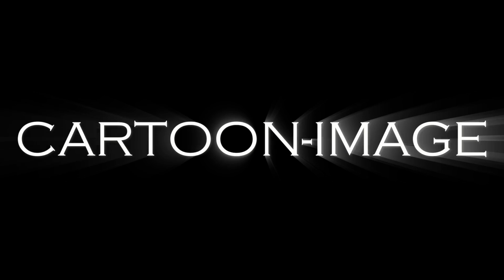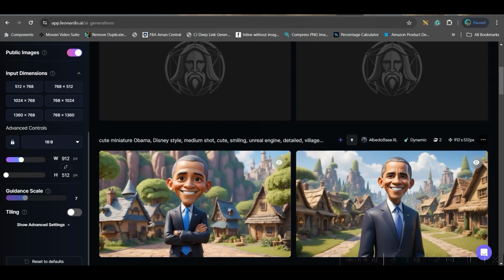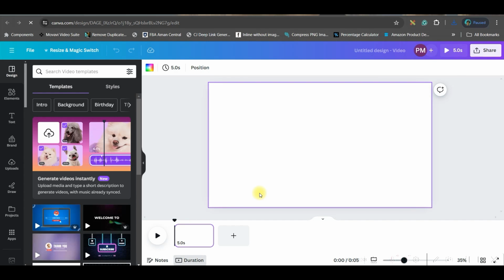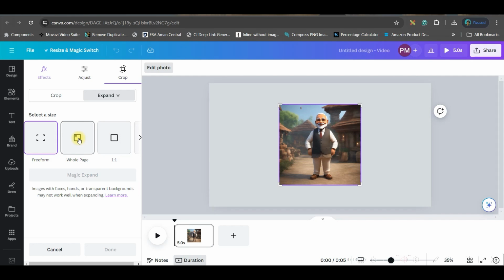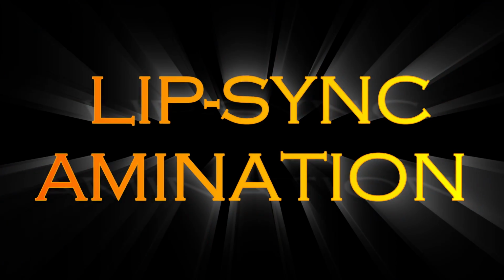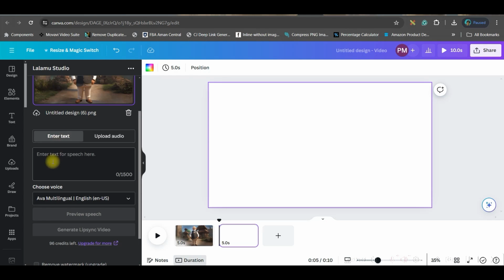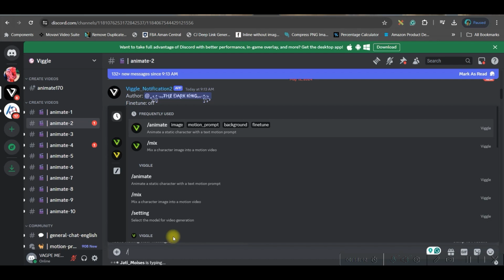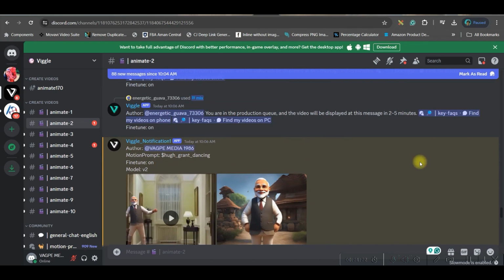Free Ways🚀 To Turn Any Video Into Animation With AI! 🔥Free Video To Animation AI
Turn your images into anime, cartoons and 3D animations using Canva & DupDub, a free AI tool.In this tutorial I will guide you step-by-step on how to use the CANVA artificial intelligence to change the style and format of photos.

The CANVA AI has image to Video capability which allows us to simply upload photos and with one click change the photos to different styles. It includes various styles like cartoons, anime, manga, fantasy, 3D, painting etc. preinstalled as filters that can be applied to photos with just one click. What could be better?

Click the Facebook link below to get notifications and communicate with me:
For Video Editing:

-Poulami